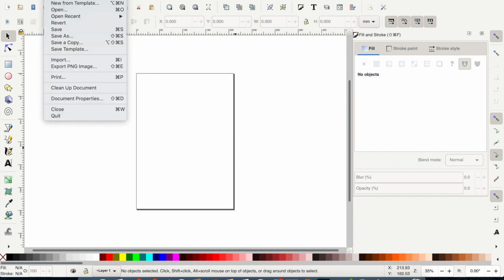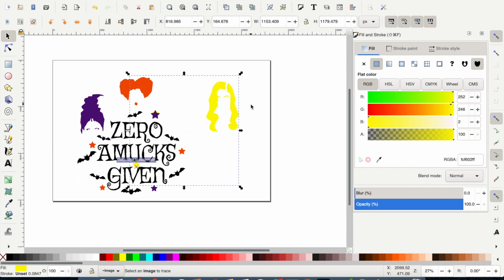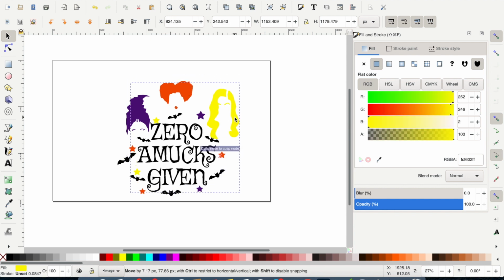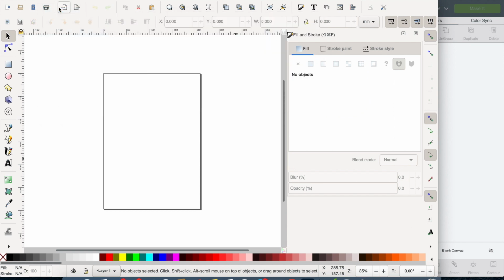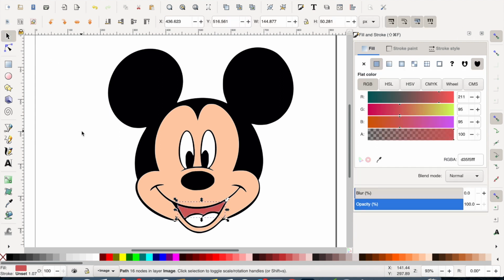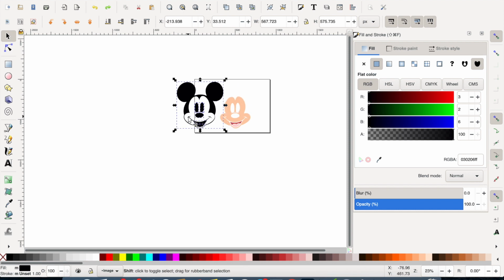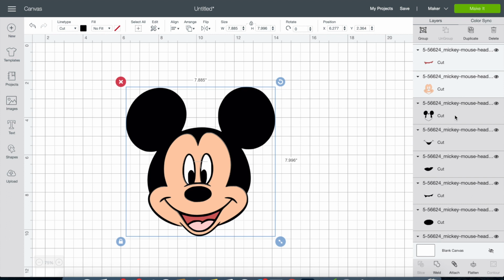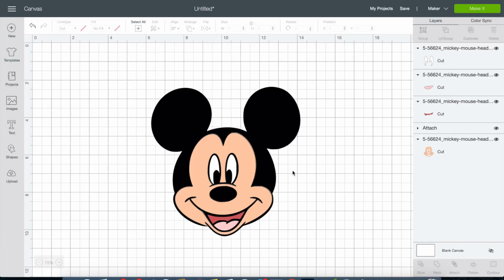How to make a SVG in Inkscape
Step by step process of how to take any image and convert it into a svg using inkscape!

Make sure to comment your email and I will send you this Hocus Pocus svg for free!

Credits:
Videography: Caitlyn Borden
Design: Caitlyn Borden via Juniper Point Design Co.